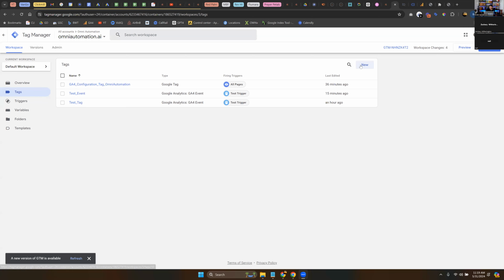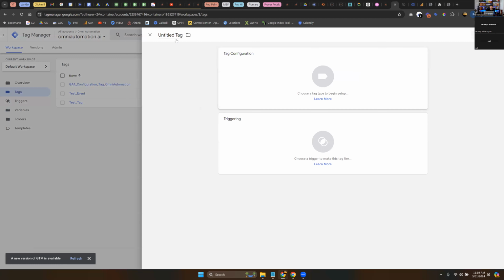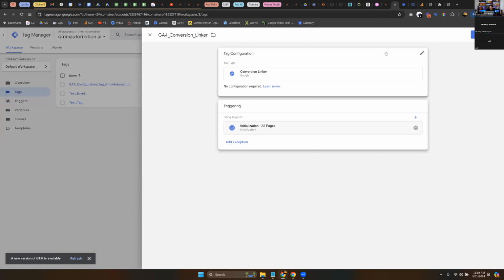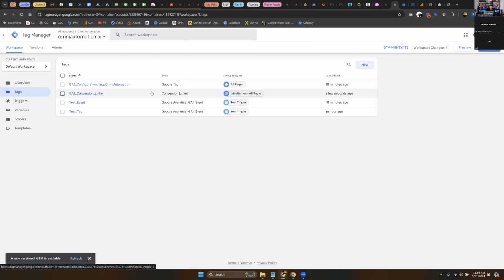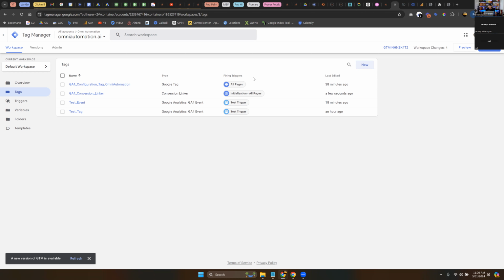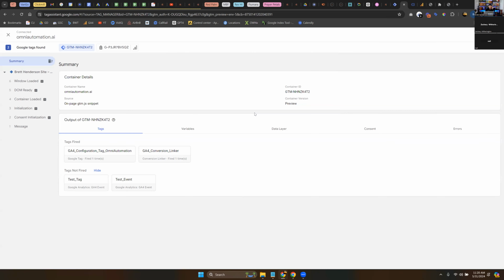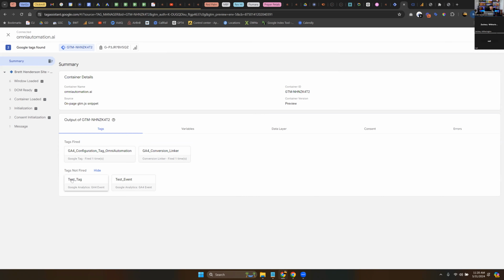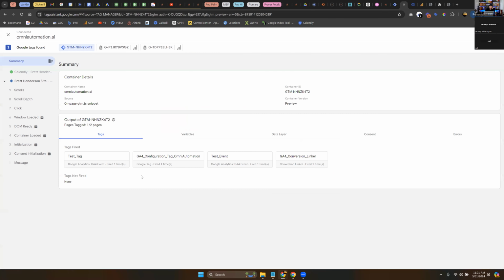How To Set Up Your GA4 Conversion Tag | Full Google Tag Manager Tutorial | VIDEO 24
Video Description:
In this video, Brett from Clickmill.co demonstrates how to set up the GA4 Conversion Tag in Google Tag Manager. This essential tag enables Google Tag Manager to send conversion or event data to Google Analytics 4, ensuring your website's key actions are tracked and recorded accurately. Brett explains the importance of configuring the tag to fire on initialization, ensuring no data is missed. Follow along as Brett previews and tests the setup, ensuring the GA4 Conversion Tag and Test Tag are functioning properly. By the end of this Google Tag Manager tutorial, you'll be ready to send conversion data to GA4 with confidence.

Timestamps:
0:00 - Introduction: What Is the GA4 Conversion Tag?
0:19 - Why the Conversion Tag Is Important for GA4
0:42 - Step 1: Naming the GA4 Conversion Tag
0:58 - Step 2: Selecting the Conversion Linker Tag Type
1:12 - Step 3: Configuring the Trigger to Fire on Initialization
1:45 - Previewing and Testing the Tag
2:15 - Validating the Test Tag and Conversion Tracking
2:50 - Final Thoughts: Passing Data from Google Tag Manager to Google Analytics